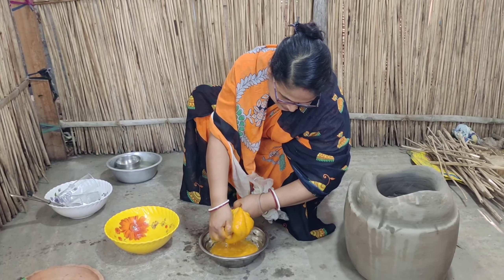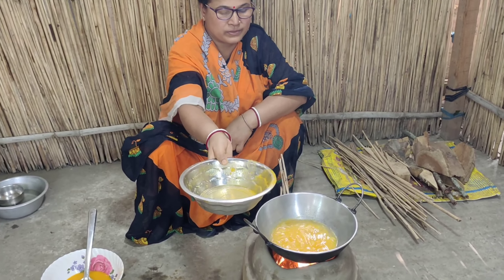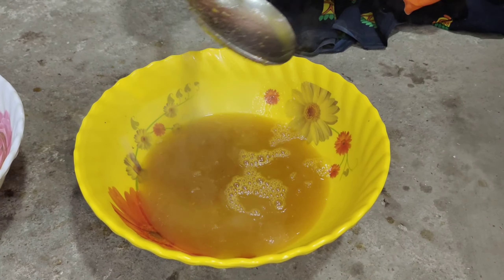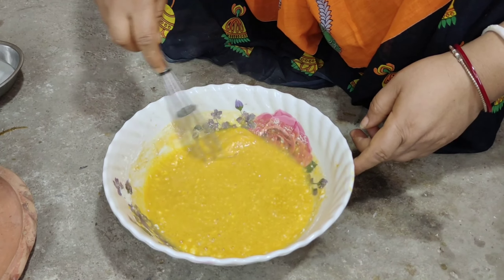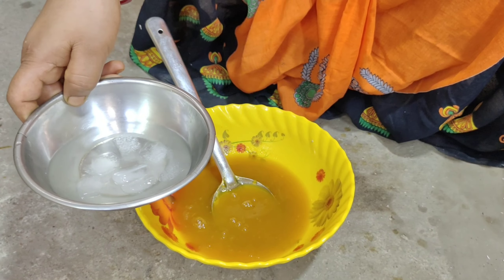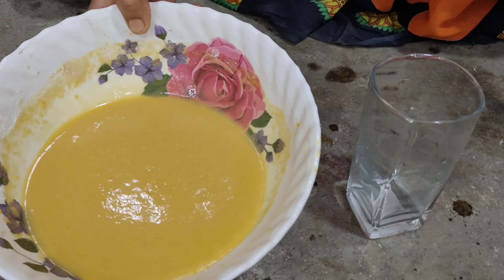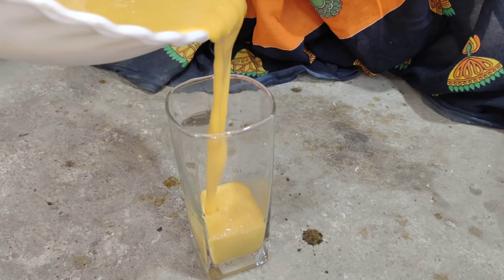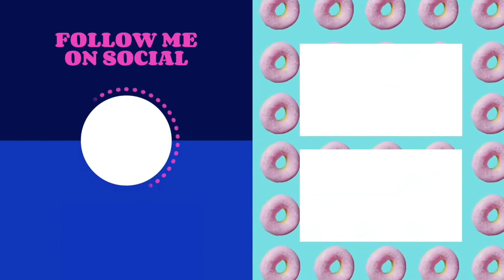এই গরমের দিনে এইভাবে আম দিয়ে ফ্রুটি ও লস্যি বানিয়ে সকলে মিলে খান শরীর জুড়িয়ে যাবে | Frooti,Lassi